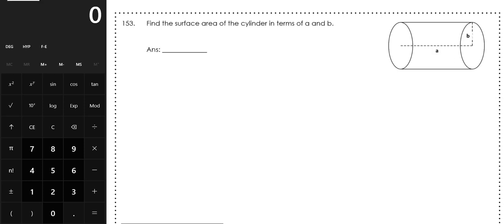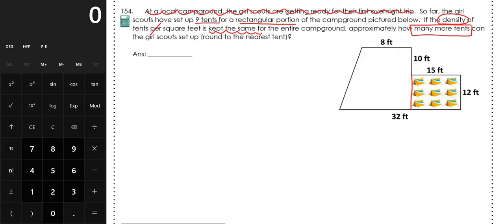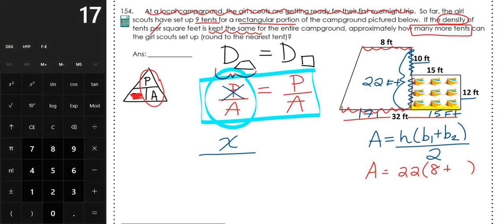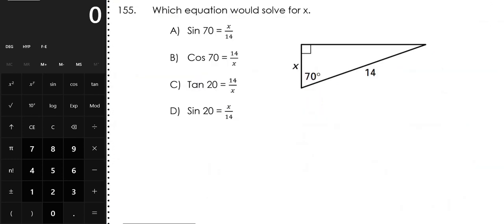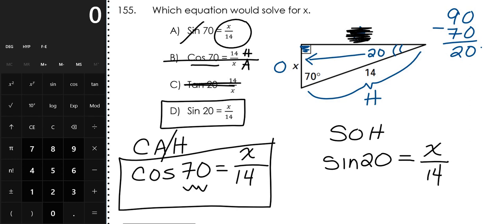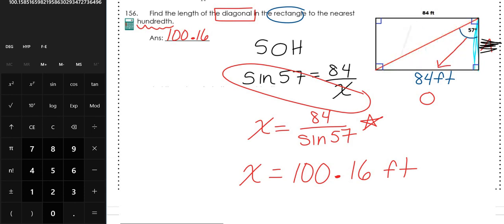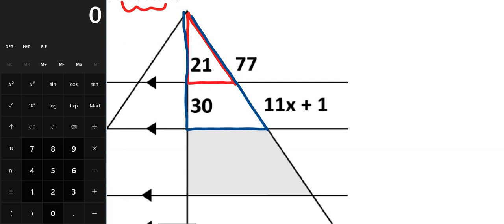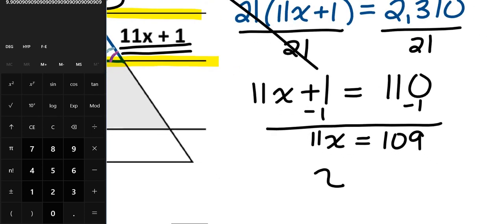Geometry EOC Full Year Review Packet - FHS Page 31